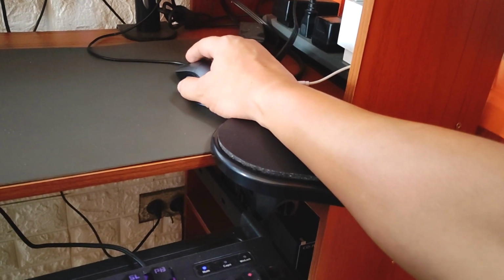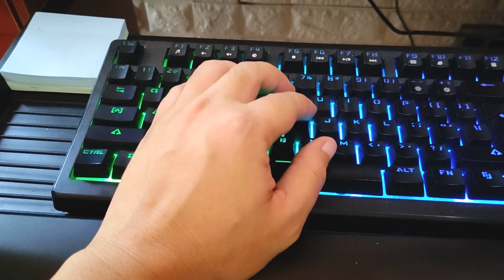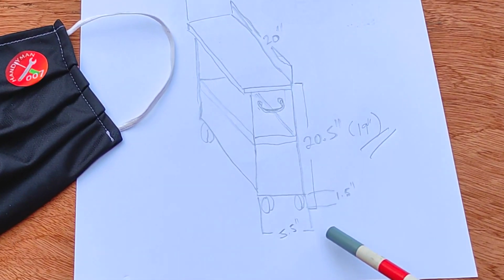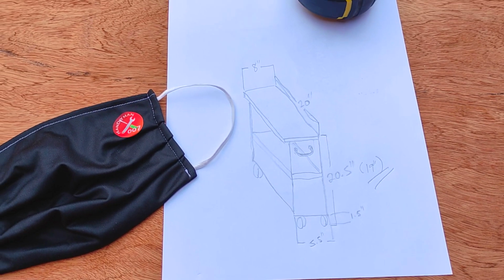DIY Mouse ARM Pad - Better Than Common Mouse Pads?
The problem with computer mouse pads, gaming mats and mouse desk extenders is that they still force your entire arm to hyperextend, hang at an awkward angle, or both -- causing massive strain on your hand, wrist, shoulder and neck. An ergonomic way to minimize strain is to control the mouse where our shoulder is squared, elbow is at a 90 degree angle and our forearm, wrist and hand are aligned from elbow to fingertips and supported by a flat cushioned surface. In this video, I designed and built a custom "computer mouse armrest caddy".

✅ Check out our online store and level up your DIY experience

✌ Paid ₱30K to Repaint My Car at Home & THIS Happened! | Kia Carnival 2001 Fiberglass Car Body Repair

✅ TUBE BUDDY | The tool I use to help me manage my channel, get video ideas, rank videos and more.